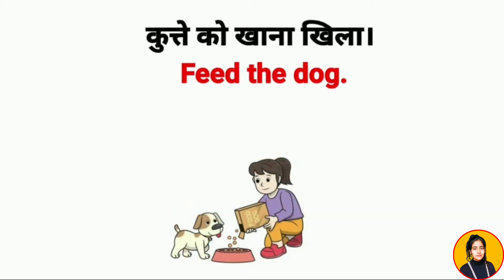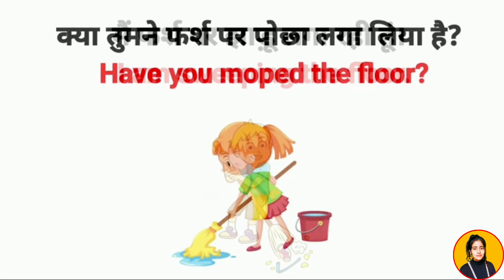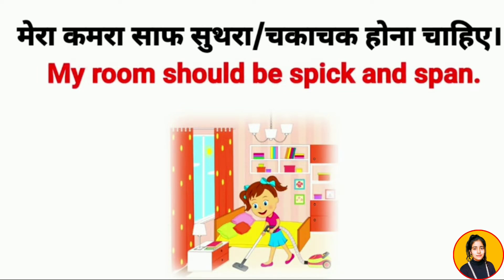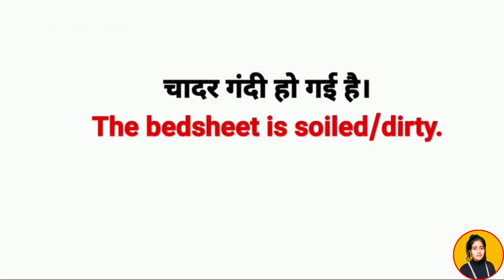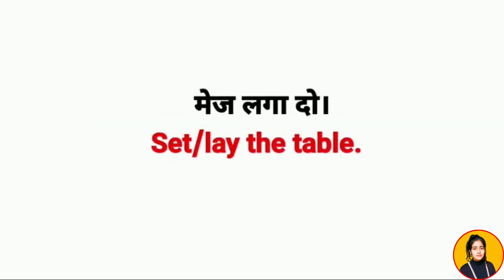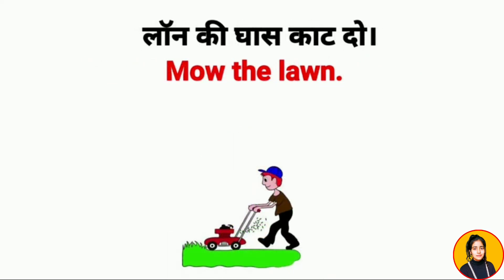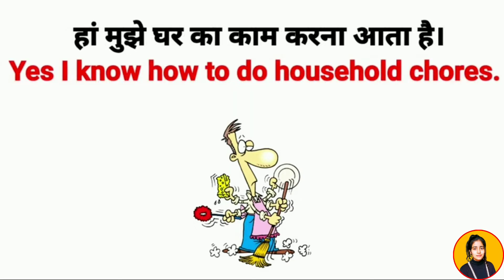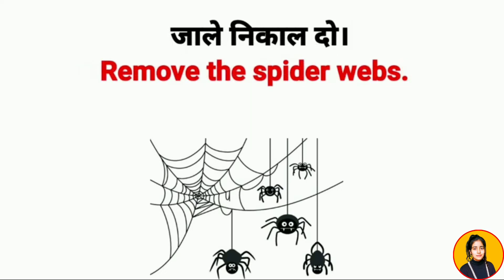Learn English For Free At Home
Hindi To English Sentences